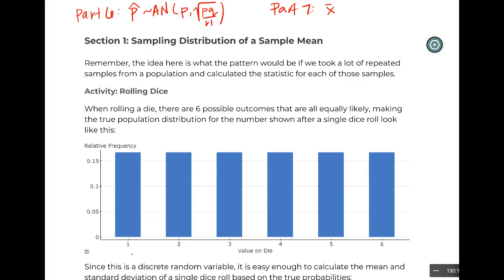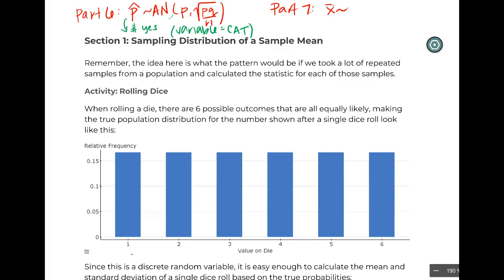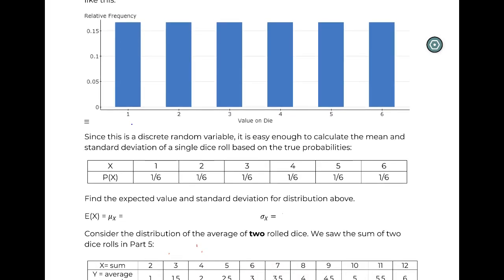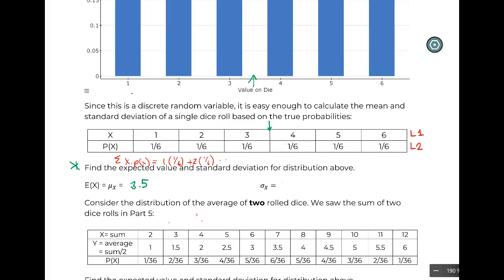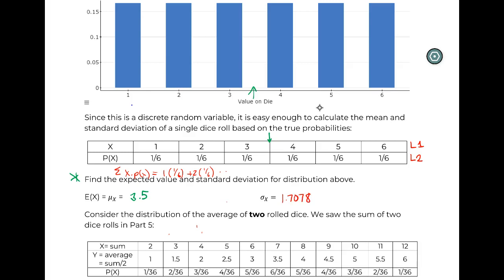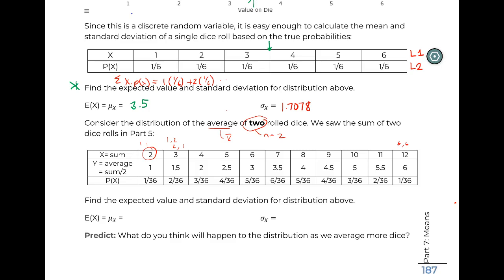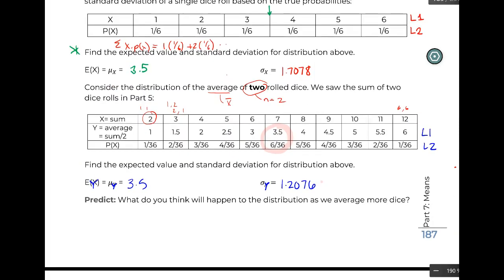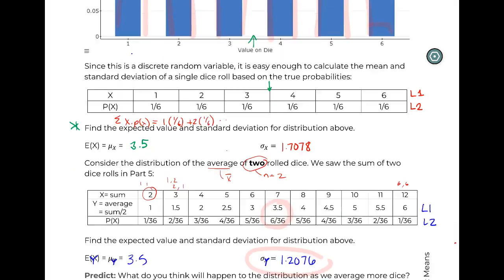Math 119: 7.1 Activity